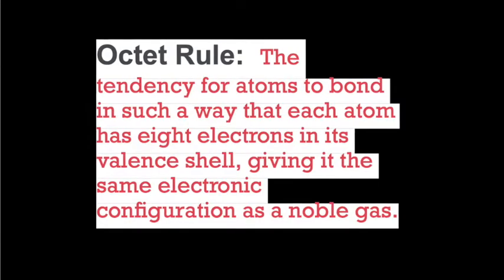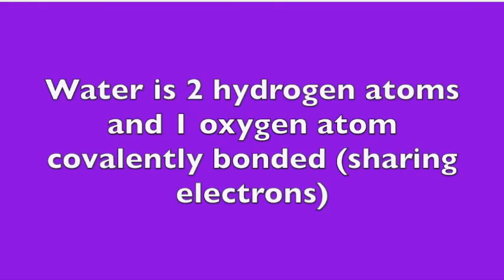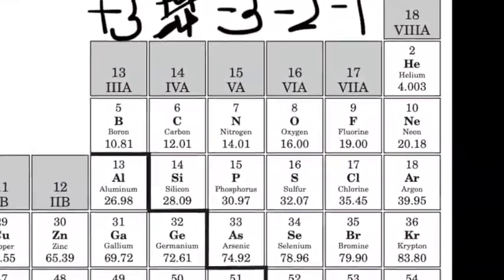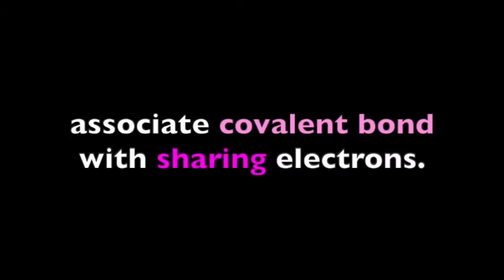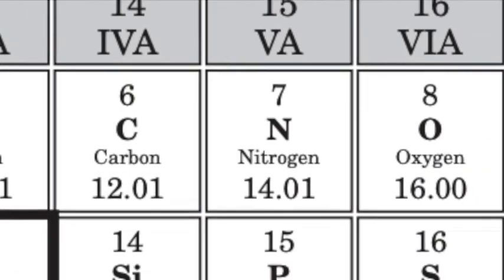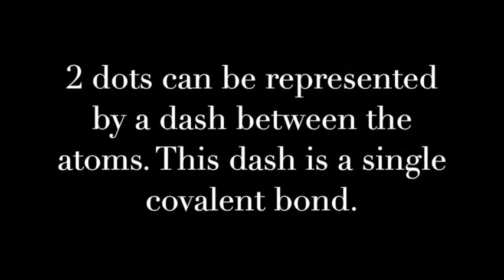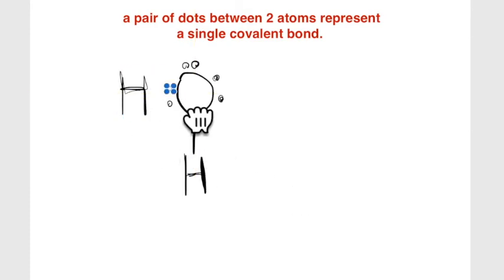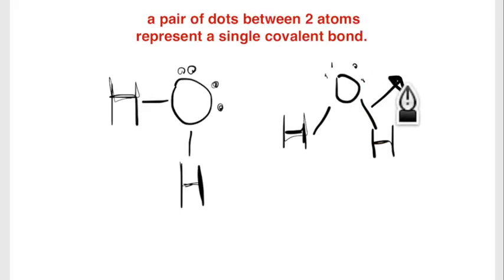water and covalent bonds dots